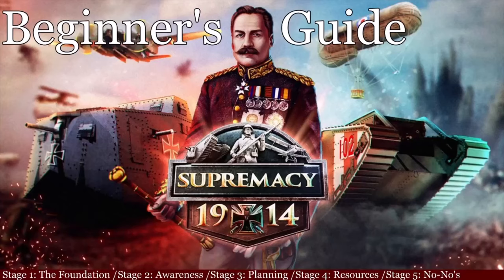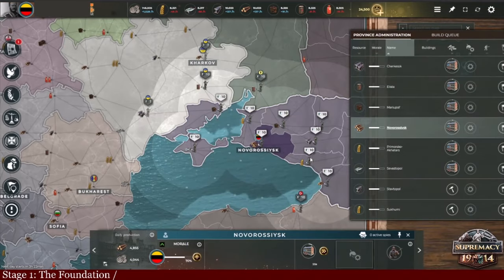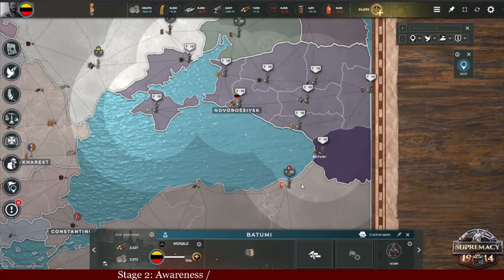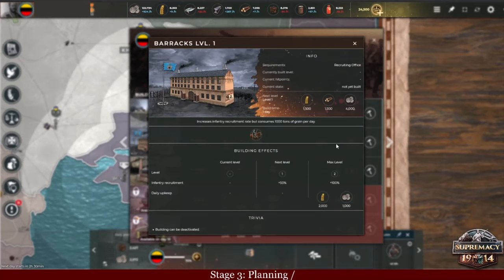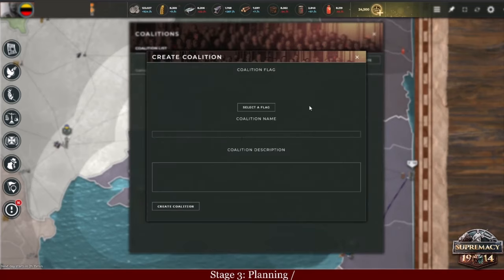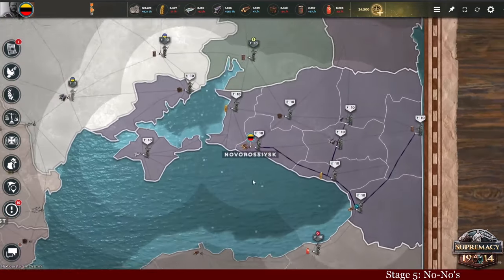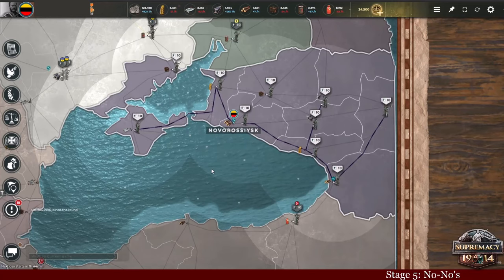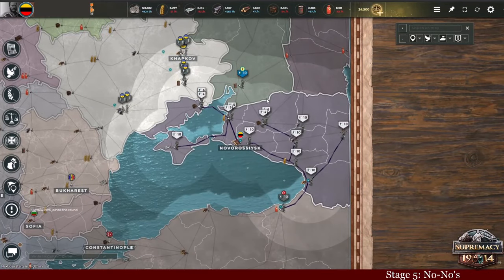Supremacy 1914 Tutorial - Getting started (all you need to know)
Learn about the basics of the game and how to prepare your country for victory from Day 1!

*Correction!:
- Morale drops 20% (Not 10%) in all provinces when losing capital (12:02)
- When taking capital you gain: Half (Not all) their money in stock  and Daily resource production (12:24)
- Recruiting Offices cost 250 money per day in upkeep (or -10 to production per hour). Disabling the Recruiting Office will cancel that upkeep as well.

Since there is no content about this game I decided to make one myself. Hopefully this helps out some new players since I often end up helping you guys in the game anyways.

This is a guide for starting a new game, use it as an inspiration and build from it. You can learn a lot more on Forums and Discord thanks to the community, so go show them some love.

0:00 Introduction
0:18 Choosing a game
0:58 The Foundation
1:11 Recruiting Office
1:31 Workshops
2:14 Factory
2:40 Armoured cars
3:17 Resources
3:49 The Roads
4:33 Country types
4:53 Activity
5:42 Planning
6:03 Barracks
6:22 Positioning Troops
6:51 Diplomacy
7:27 Trade
8:15 Coalition
8:32 Resource Production
9:02 Upkeep
9:50 Negative stock
10:30 Captured Provinces
11:12 Protect Provinces
11:38 Movement Speed
11:52 Protect CAPITAL!
12:42 War Basics
13:42 Protect yourself
14:39 Fin